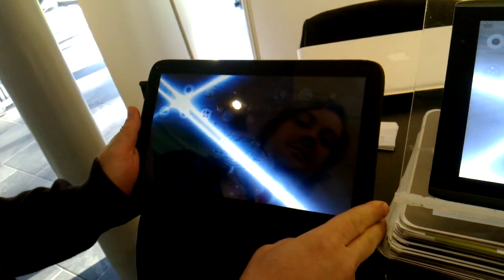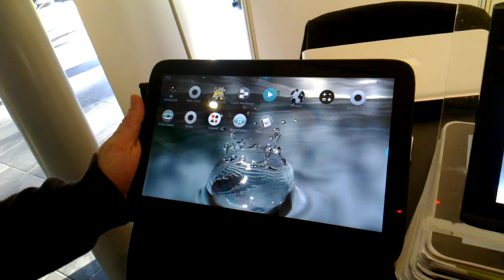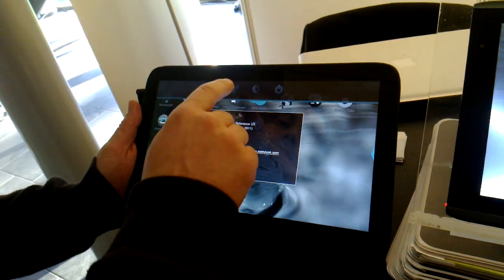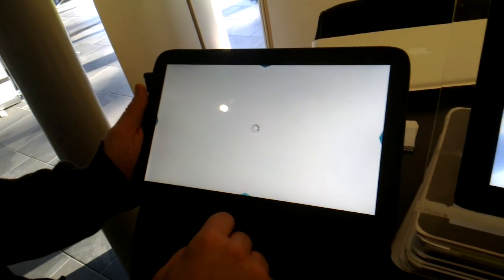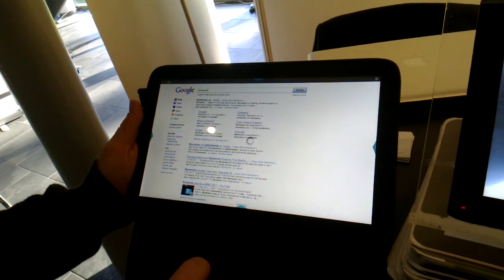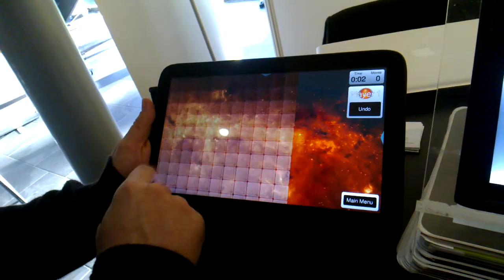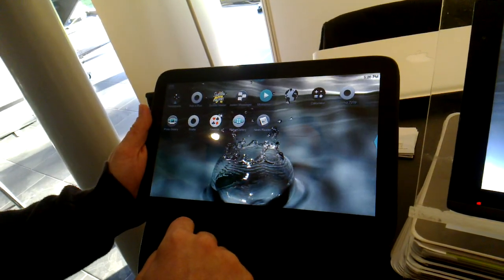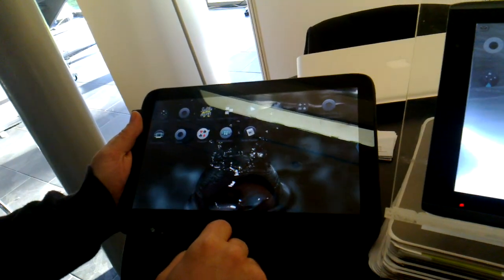Steelrat on WeTab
Nomovoks Steelrat MeeGo/Tizen Tablet OS running on the WeTab using MeeGo 1.2 with Wayland.